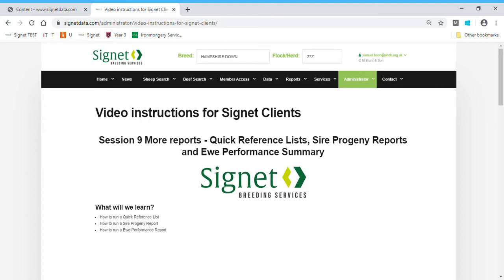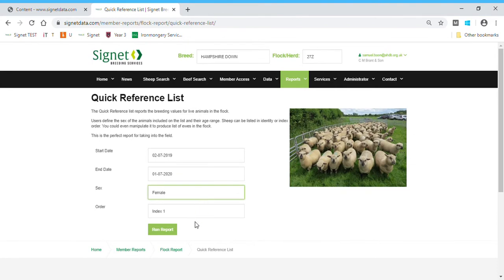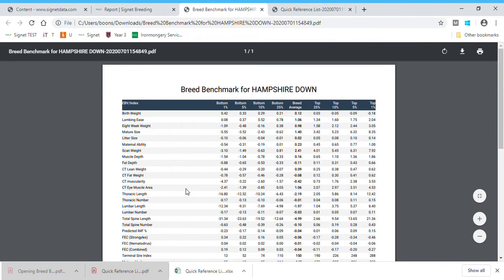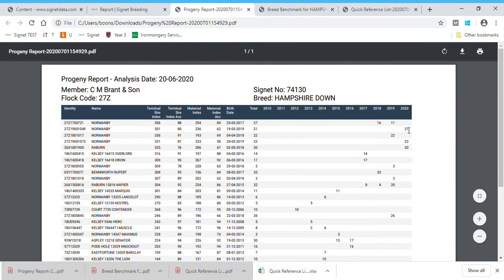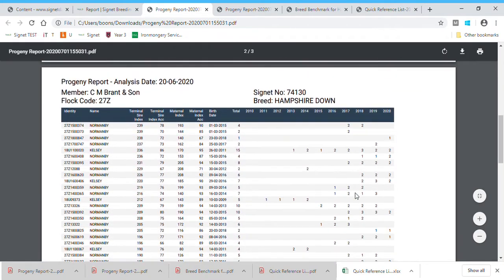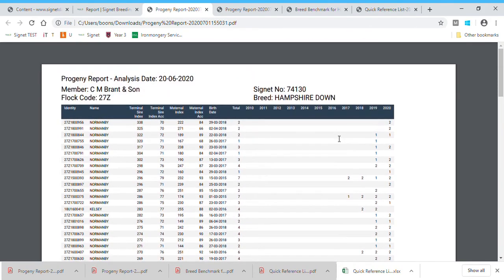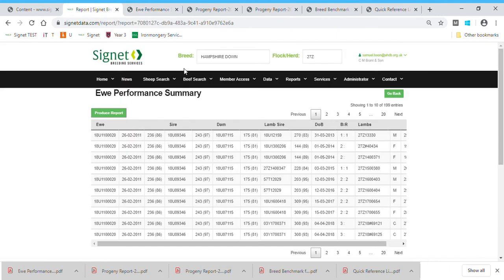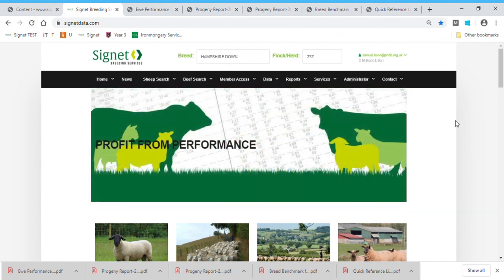Signet Tutorial Video: Reporting capabilities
This video is for clients of Signet Breeding Services to help them to understand the reporting capabilities available to them and how to use them. This includes; quick reference lists, a sire summary and a ewe performance summary.